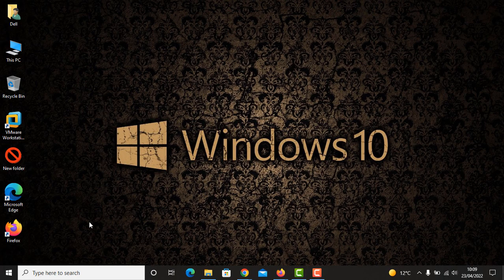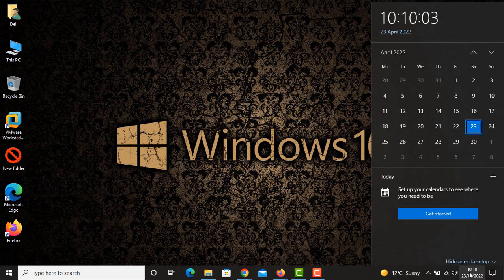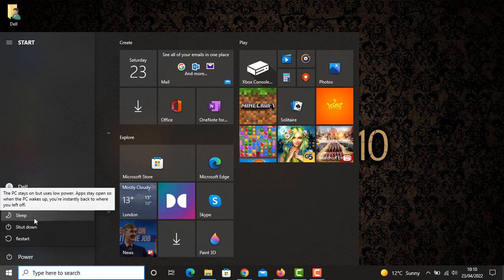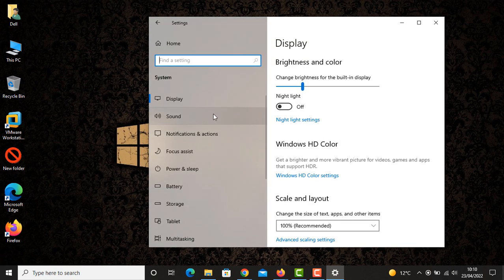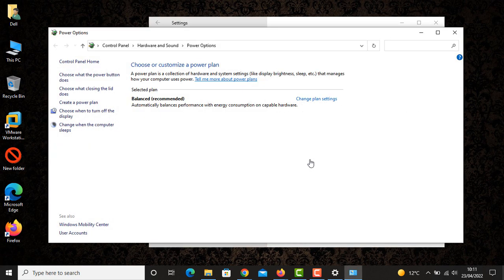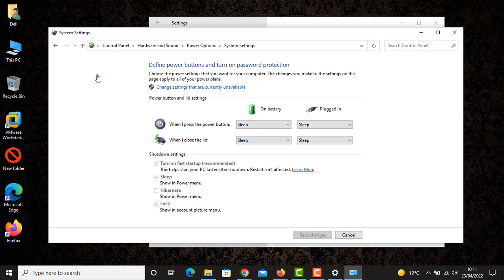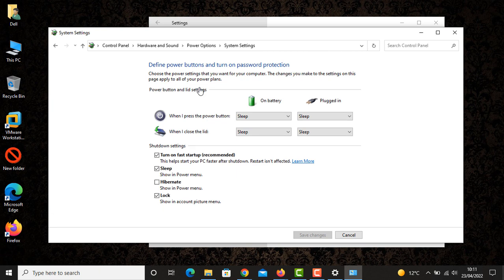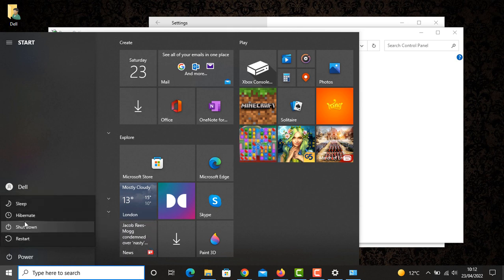How to Enable Hibernation in Windows 10 for Improved Performance and Battery Life In 1 Minute! 2024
How easy is it here to enable Hibernation in Windows 10 for Improved Performance and Battery Life on Laptops and Desktops OS Windows in 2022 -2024.

Use hibernation when you know that you won't use your laptop or tablet for an extended period and won't have an opportunity to charge the battery during that time. First check to see if this option is available on your PC and if it is, then turn it on.

How to turn ON Hibernate option on 2022 Windows 10 easily, here you can find easy steps and no need to restart your Windows system/Computer. If you still need any help message me in the comments section to help you for FREE.

Hibernate Features:
This option was designed for laptops and might not be available for all PCs. (For example, PCs with InstantGo don't have the hibernate option.) Hibernate uses less power than sleep and when you start up the PC again, you’re back to where you left off (though not as fast as sleep).

⌚️ TIMESTAMPS: @era24uk